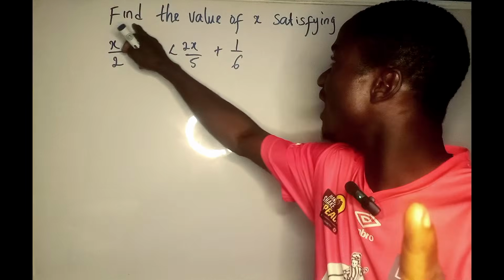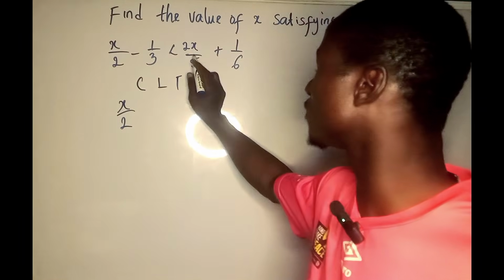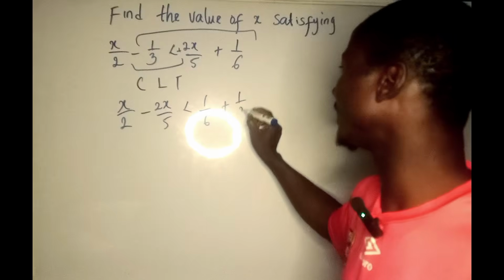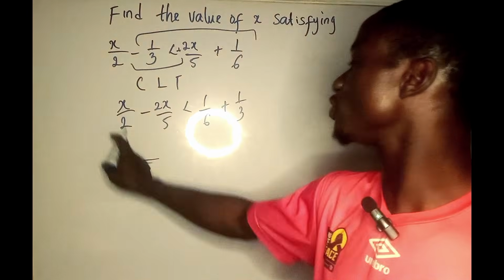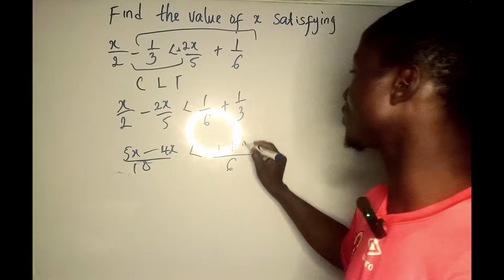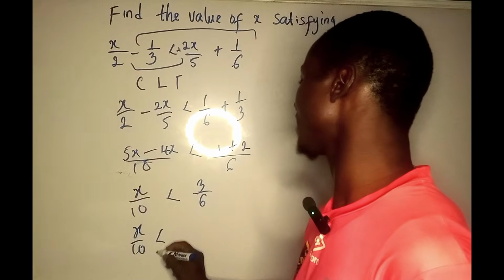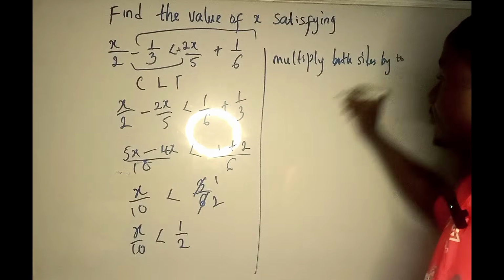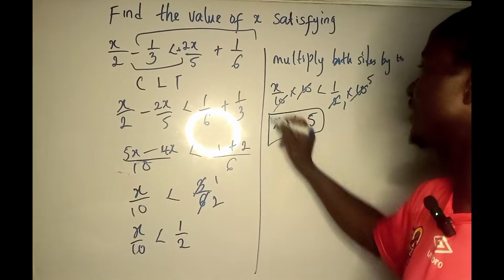The Inequality Question That Confuses Most Students!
🔥 Can you solve this inequality before I reveal the answer?
In today's mathematics lesson, we solve a challenging inequality involving fractions using a simple, step-by-step method that every student can understand.
Question: Find the value of x satisfying the inequality.
This lesson is ideal for:
WAEC Candidates
NECO Candidates
BECE Students
JSS & SSS Students
GCSE Maths Students
Anyone who wants to improve their algebra skills
By the end of this video, you'll understand how to solve fractional inequalities confidently and avoid common mistakes in exams.
📚 If this lesson helps you, don't forget to: 👍 Like the video 💬 Leave your answer in the comments 🔔 Subscribe for more Mathematics tutorials every week 📤 Share this video with your classmates and friends.